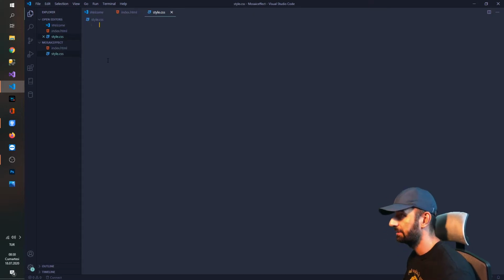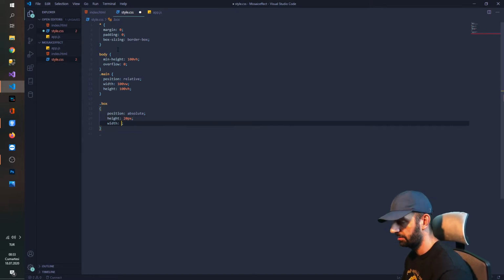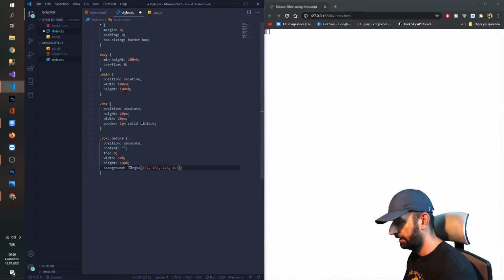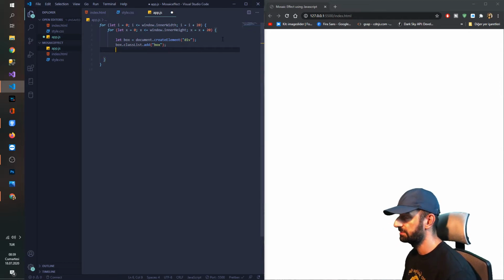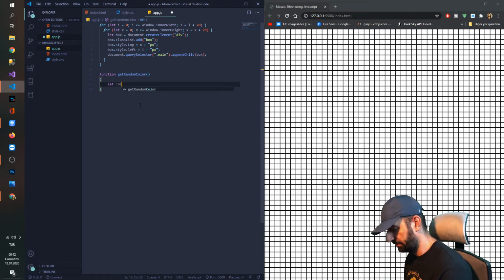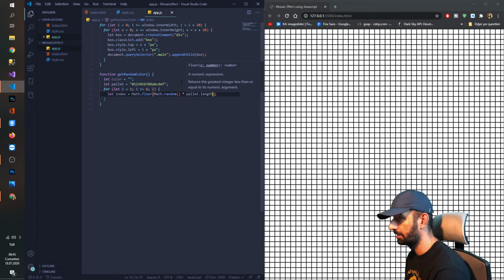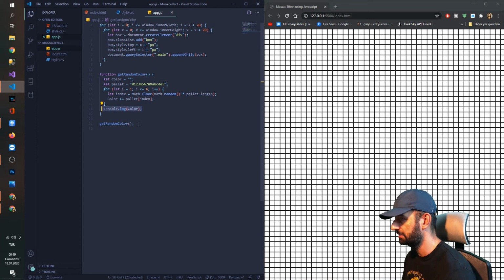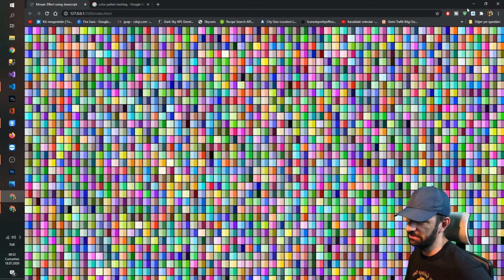How to create Javascript Colorful Mosaic Pattern Generator using Html & CSS